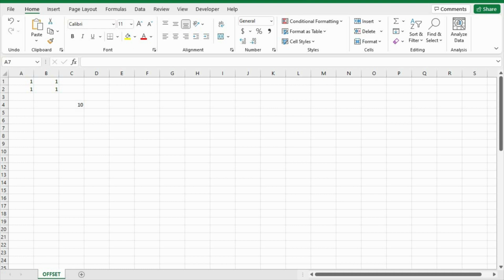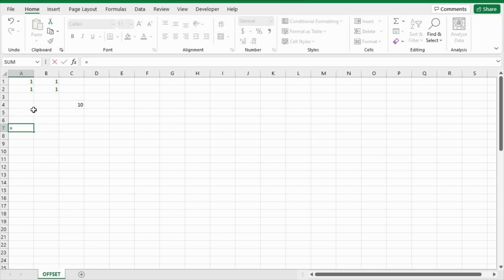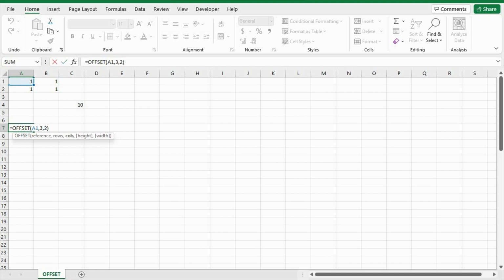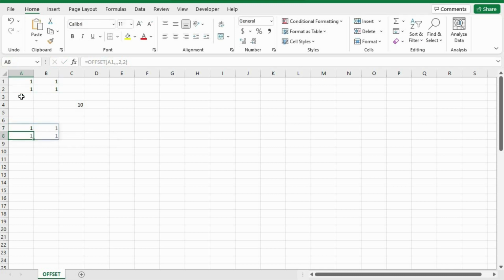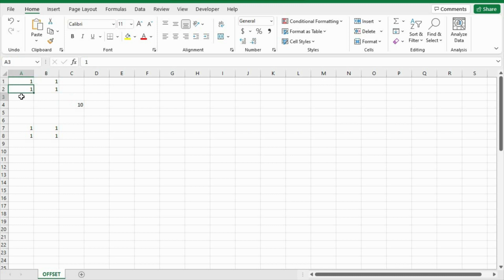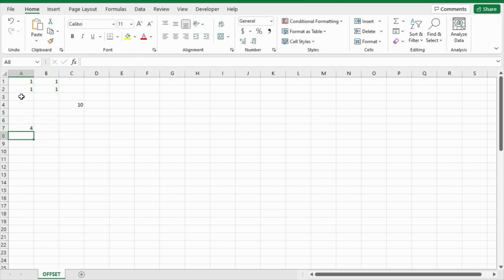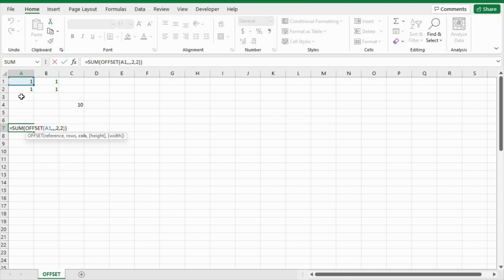34. Excel OFFSET Function